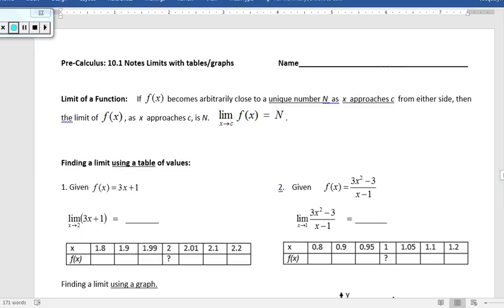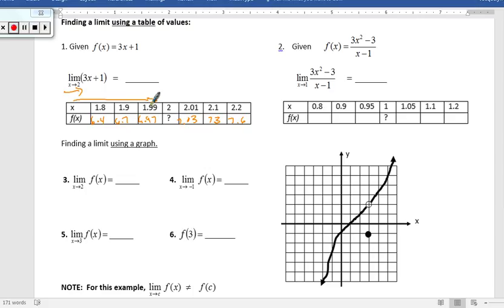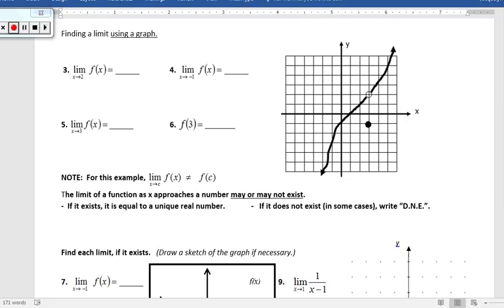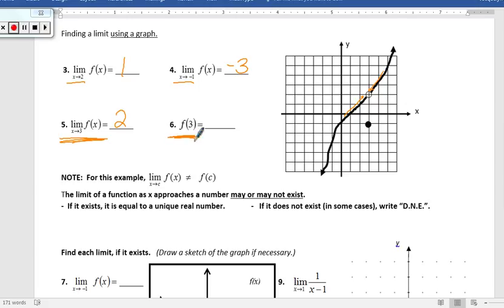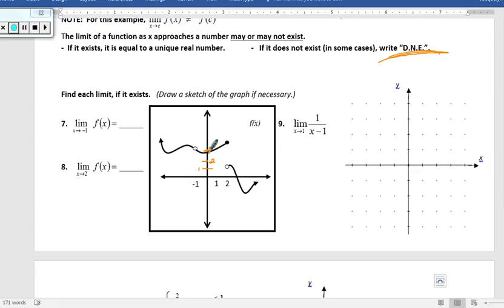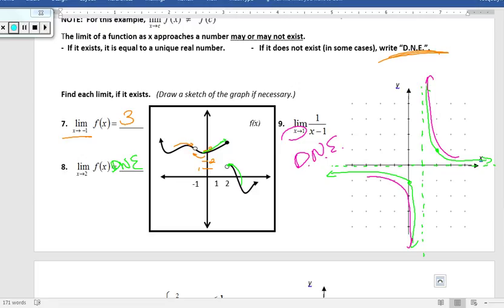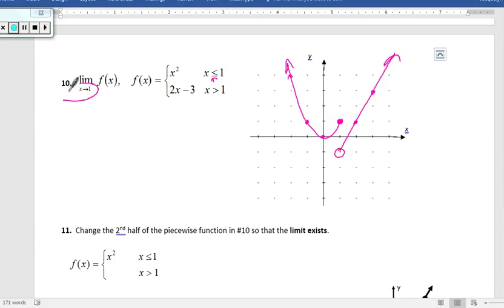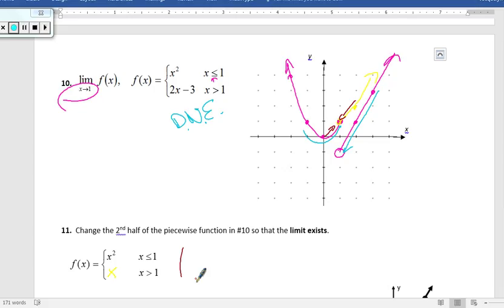10 1 RRH video limits with tables and graphs